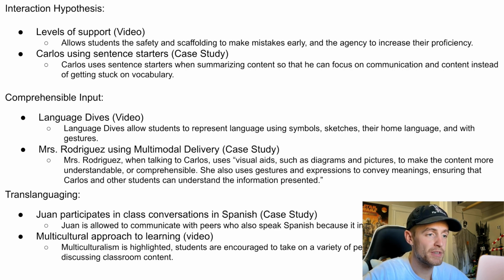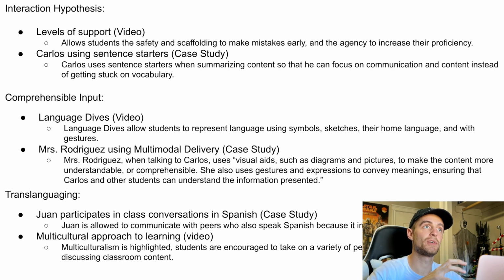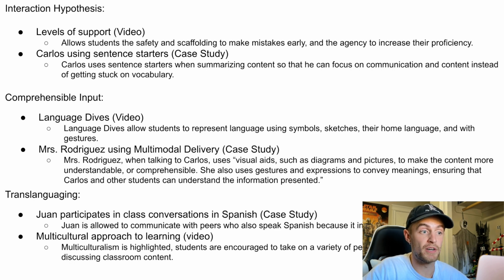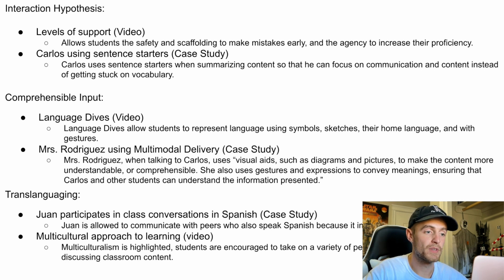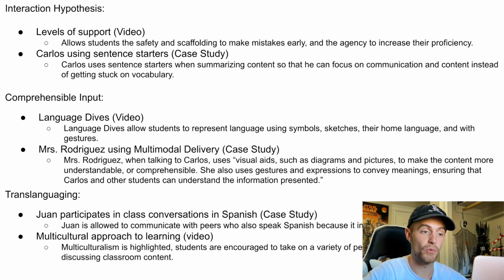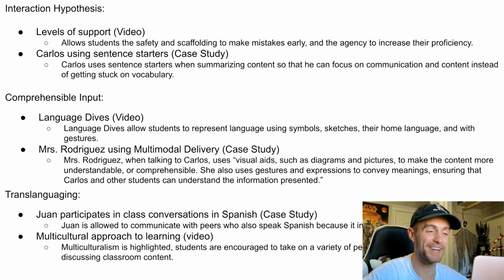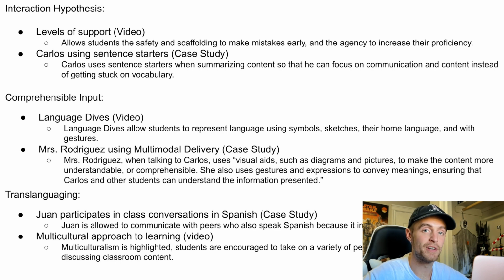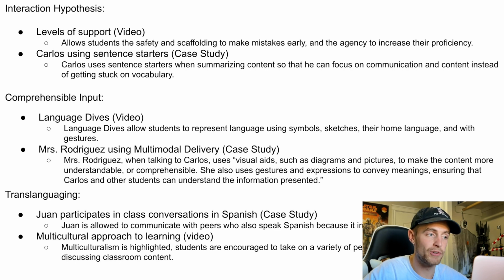SLA Project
Second Language Acquisition video project for Professor Dang.